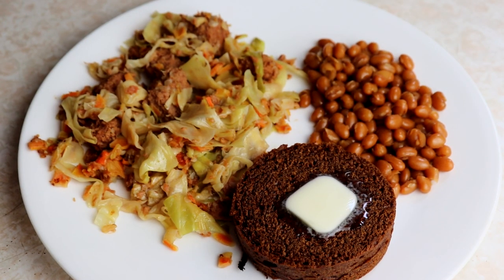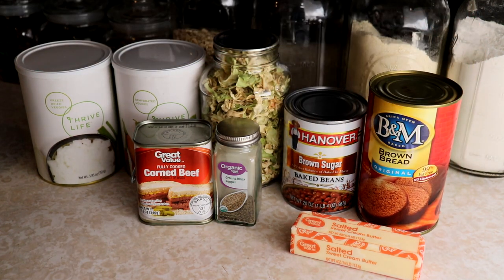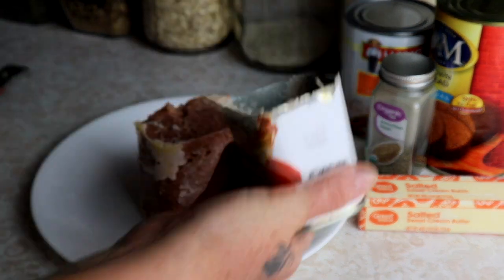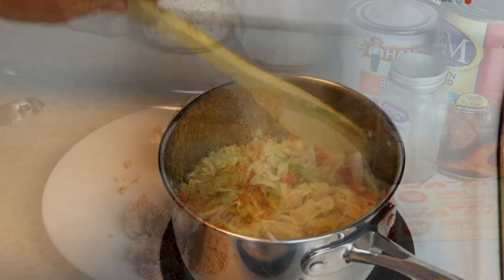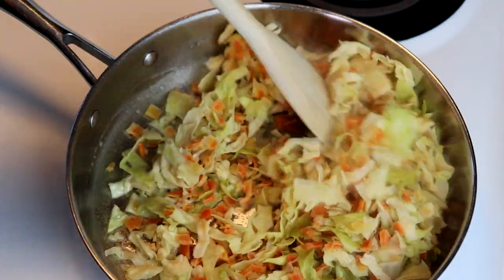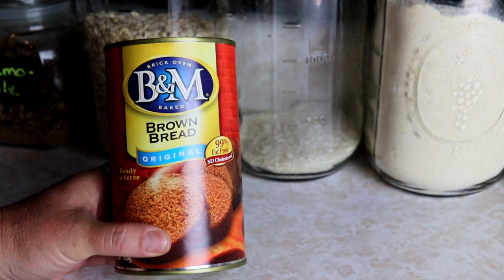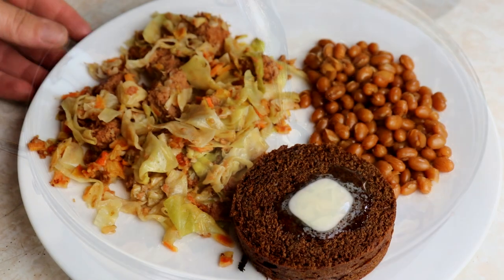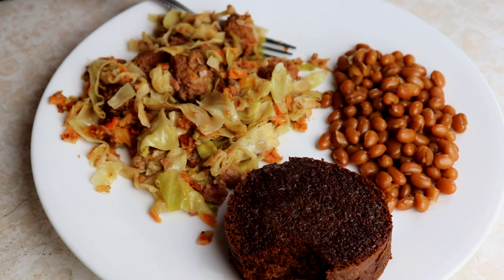Corned Beef & Cabbage ~ Cooking from your Prepper Pantry